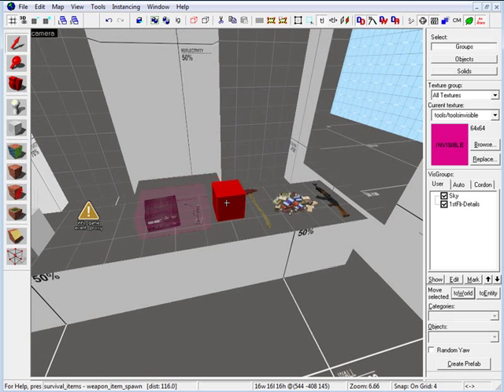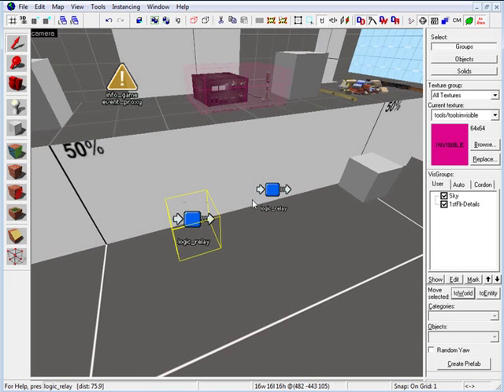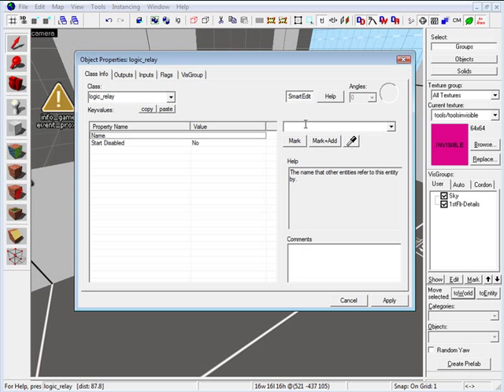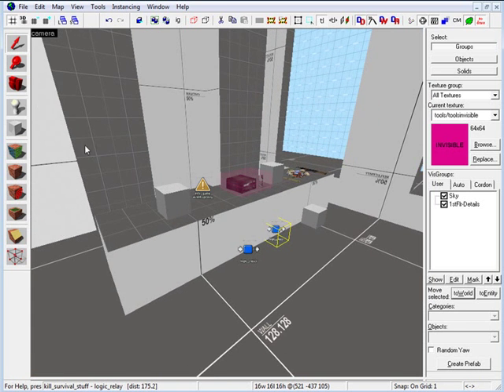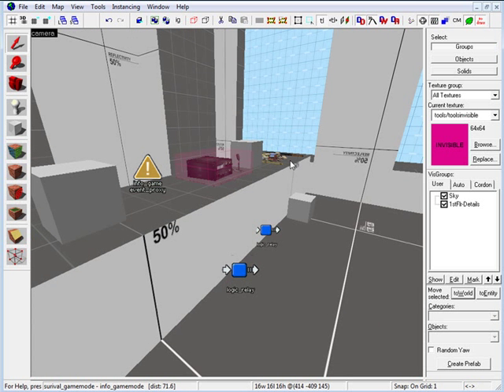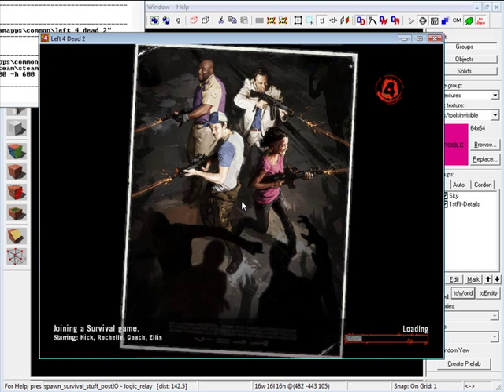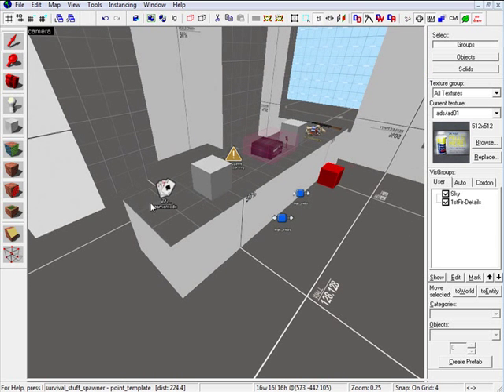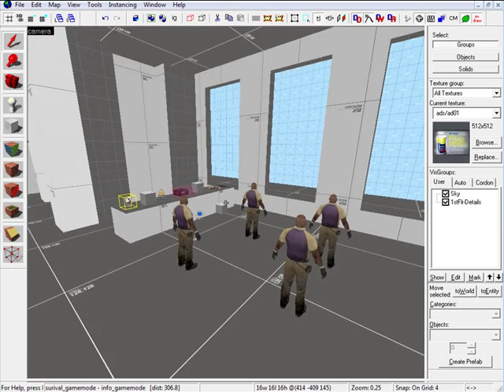L4D2: How to Create Survival Game Mode Part 2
Left4Dead2 tutorial covering how to create survival game mode. Everything is covered in order for you to successfully implement a survival gametype.